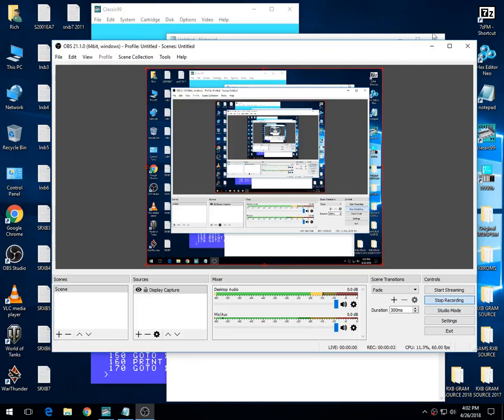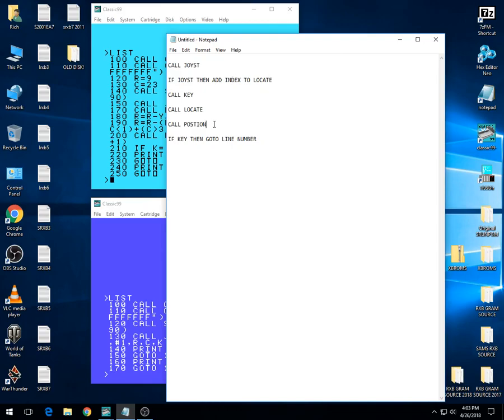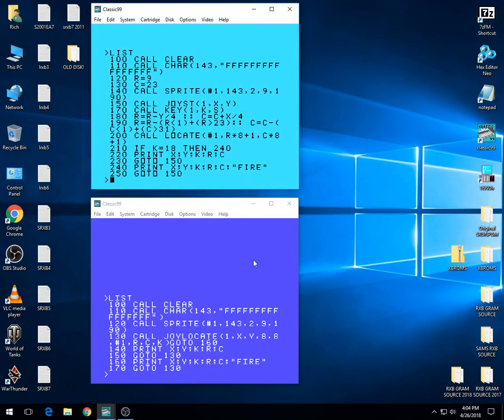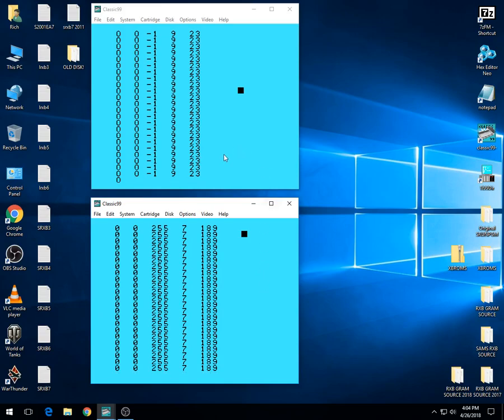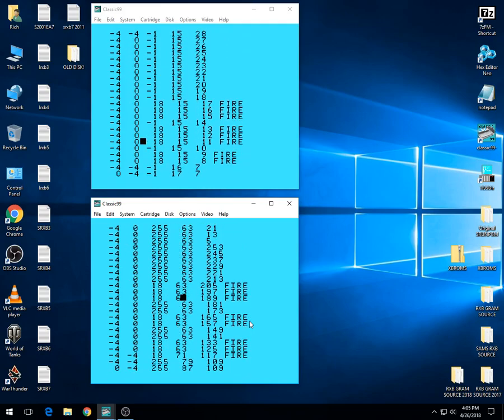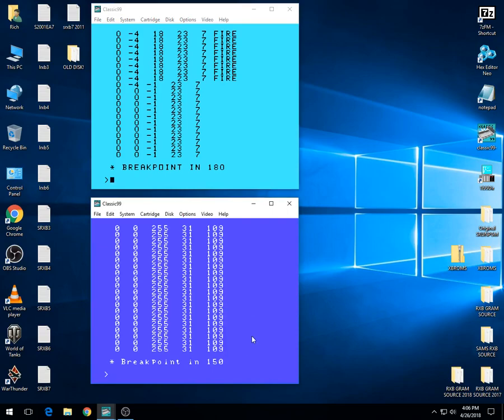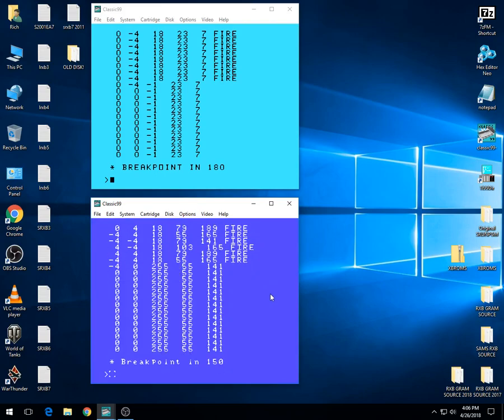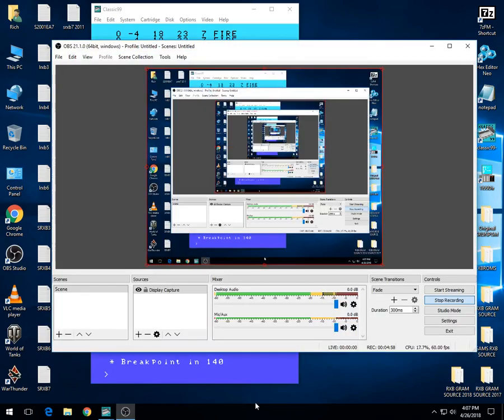JOYLOCATE DEMO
RXB DEMO OF JOYLOCATE
WORKS THE SAME AS A SINGLE COMMAND OF
CALL JOYST
CALL KEY
CALL LOCATE
CALL POSTION
IF KEY GOTO LINE NUMBER